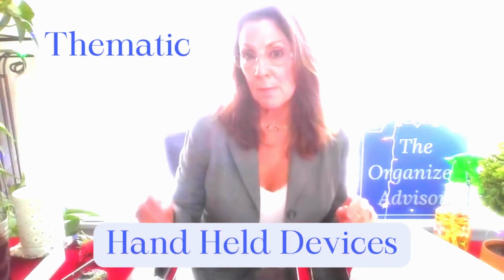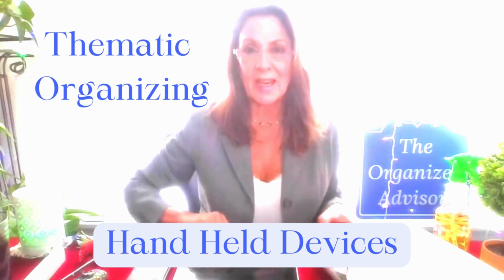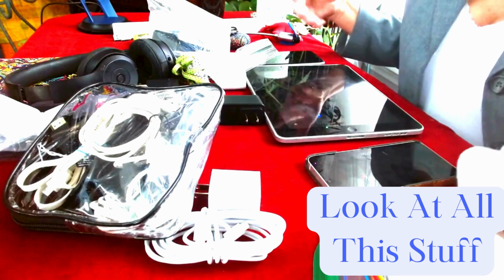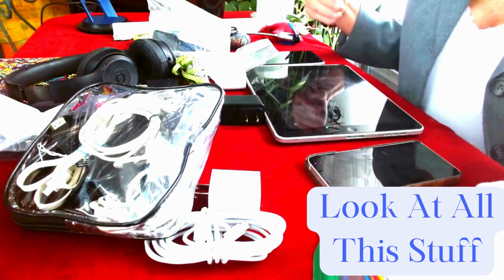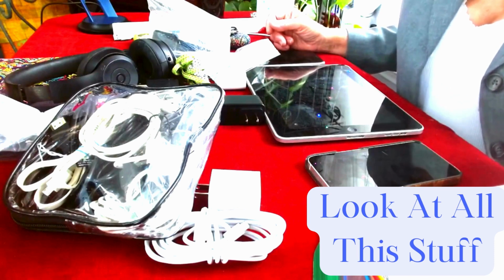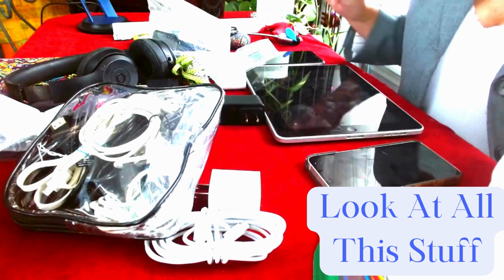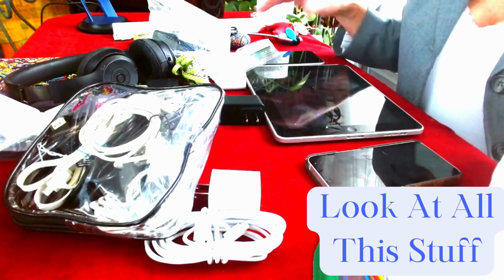Organize To Utilize: Hand Held Devices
Untangling charging cords is much like untangling holiday lights. Not to mention that our devices carry loads of germs and bacteria. YUCK! Let's get these items cleaned and organized!! Please take a few minutes to check out this video...

Welcome Beautiful Friends! Thank you for stopping by my channel. Here you will find helpful and uplifting information to enhance your happiness and transform your life! Let me introduce myself...I am Lisa Winfield Ph.D aka The Organizer Advisor LLC. I am a professional organizer and certified Life Coach. I create content on YouTube as well as my Facebook Page The Organizer Advisor. I also am happy to work with you during a personal visit both in person or on-line via Zoom.
I have created a process that I call  Transformational Organization where I combine my professional organizing skills and strategies with my life coaching process to help you enhance your health, home and happiness. I share many tips and information via frequent videos and posts to assist you in beginning your total life transformation and to keep your momentum and motivation. Please check out both of the platforms to keep up to date on my latest posts.
I look forward to serving as your organization advocate and life enhancement coach!
Much Love,
The Organizer Advisor